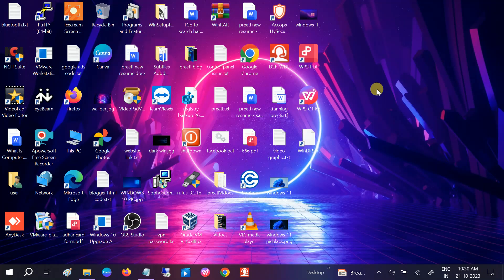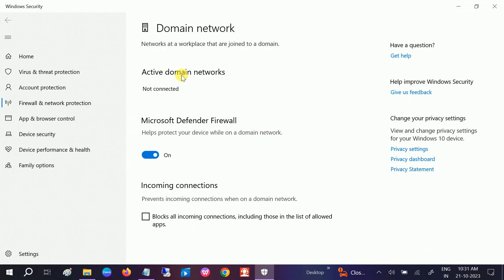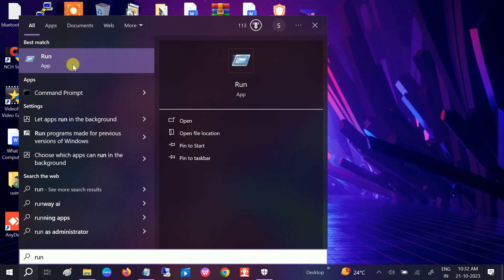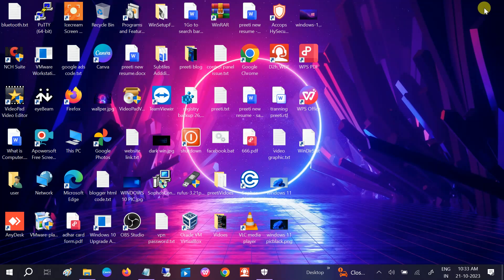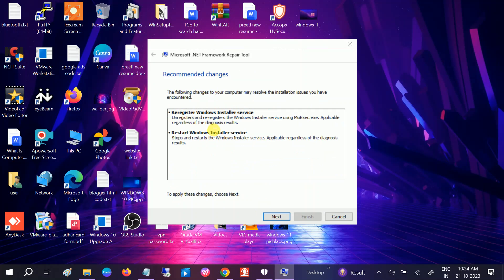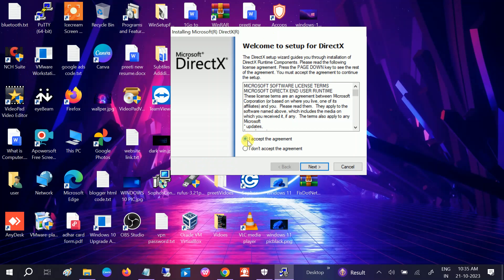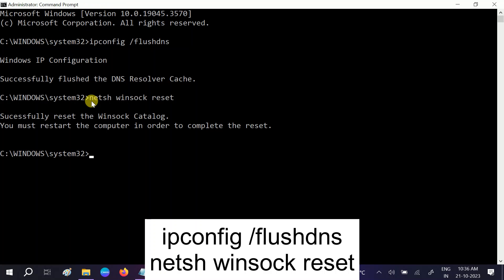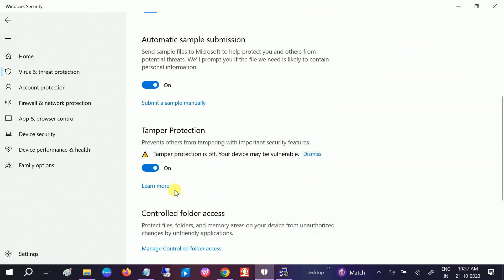100% FIXED- DirectX setup could not download the file please retry later or check network connection